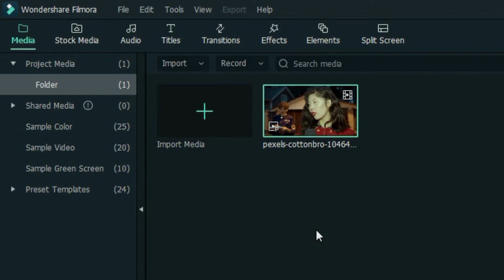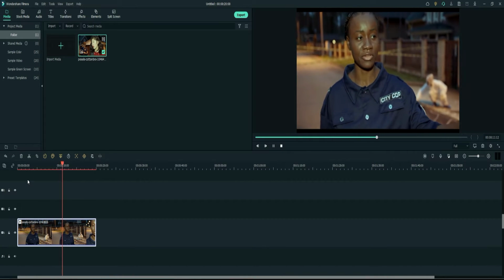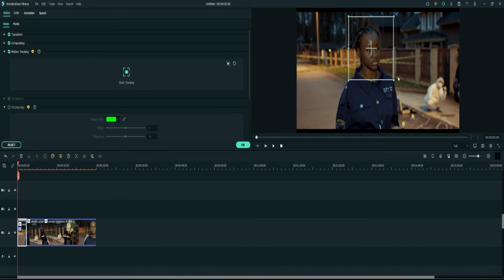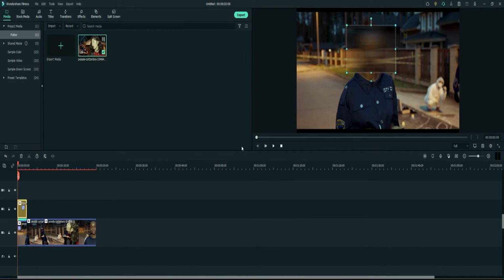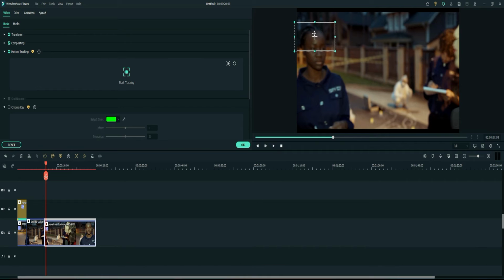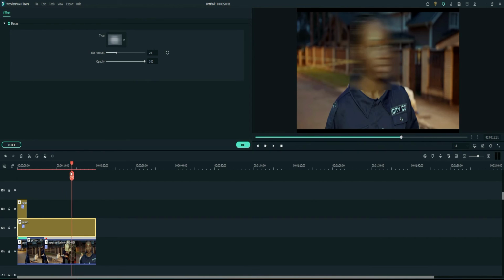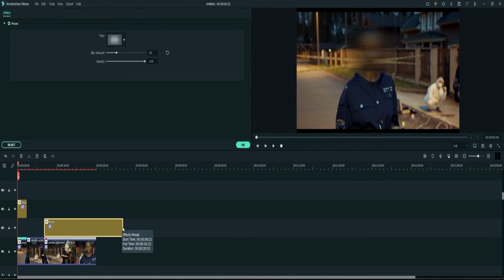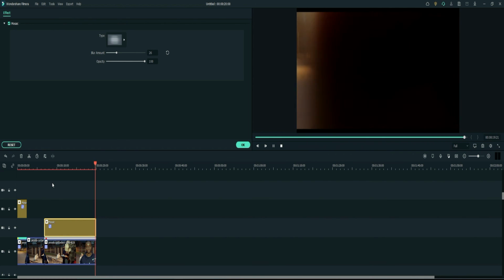How To Blur A Face in Filmora 11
Wondershare Filmora has released new features in their upgraded version 11 edition.

Check out what are some of the features released in the upgrade.

Music
Slow and Steady by DJ Marty Mcfly

Printables Etsy Shop
Clipart and SVG Etsy shop

Happy Creating!